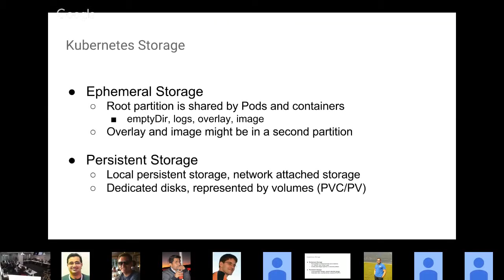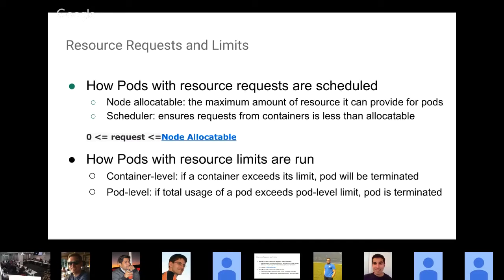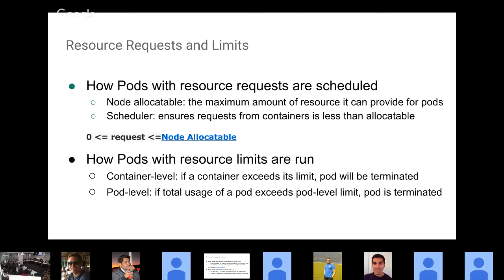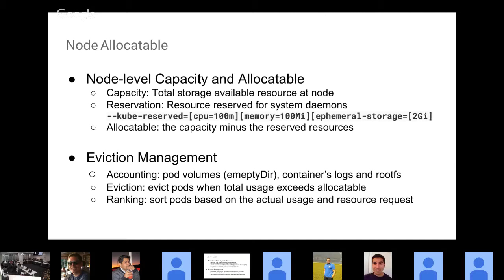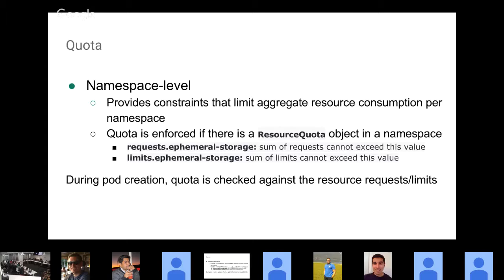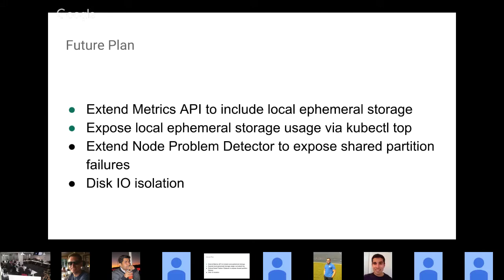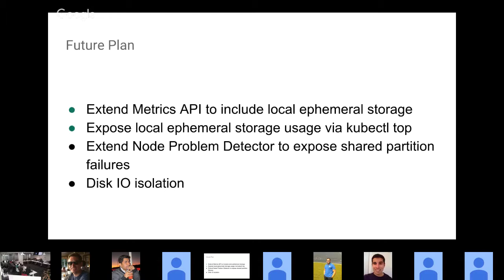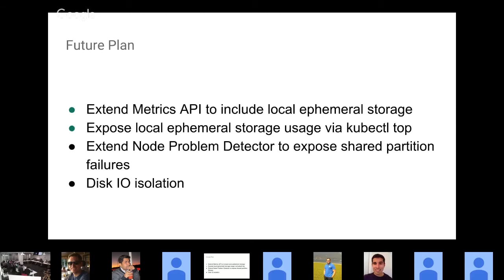"Storage Resource Management" by Jing Xu (Google) at Kubernetes SIG Storage F2F October 2017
Kubernetes Storage Special-Interest-Group (SIG) Face-to-Face Meeting - 11 October 2017

October 11, 2017 (Day 2 of 2) 9:45 AM - 10:35 AM
"Storage Resource Management" by Jing Xu (Google)  at Kubernetes SIG Storage F2F